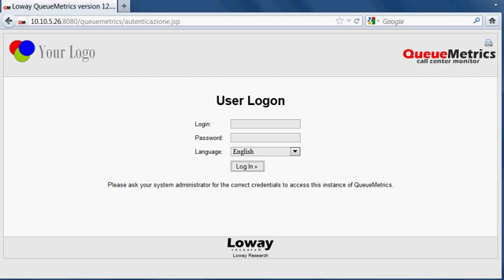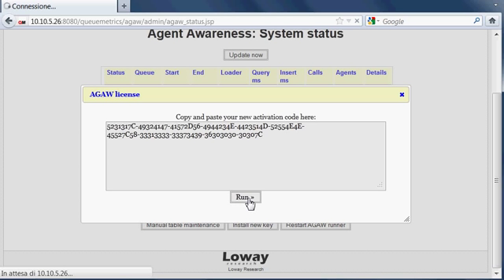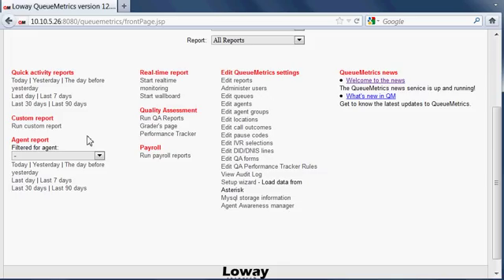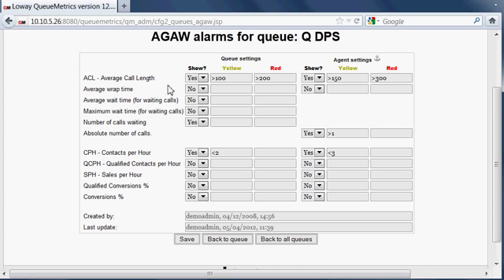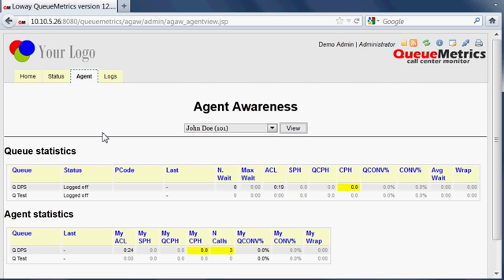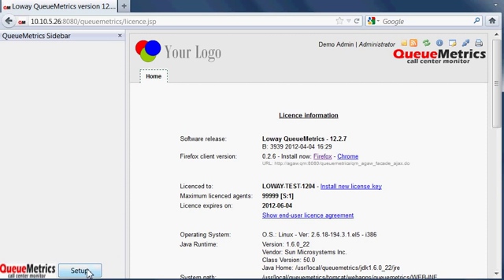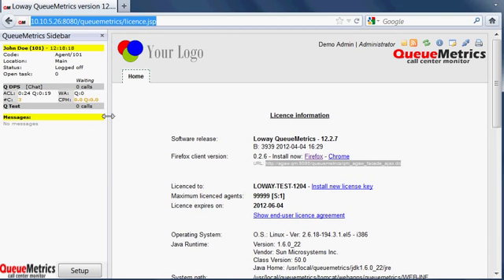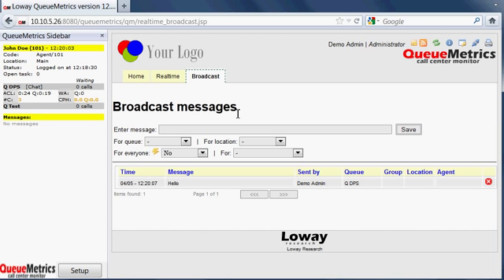QueueMetrics AGAW installation tutorial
This is a walk-through of an AGAW installation on a working QueueMetrics system.